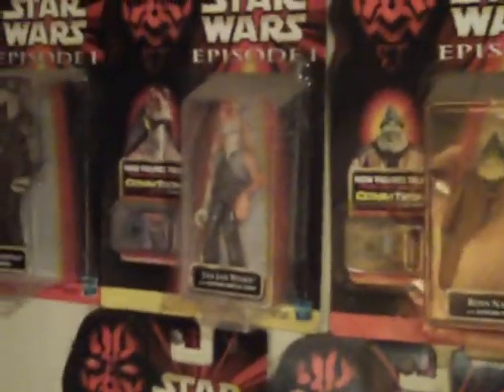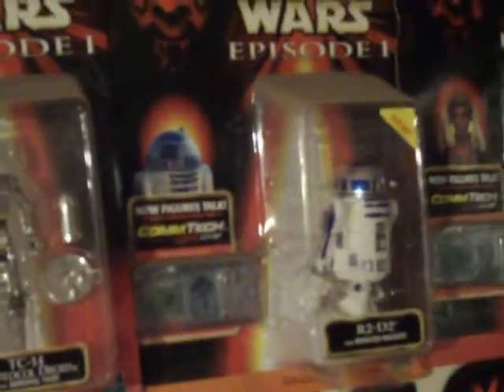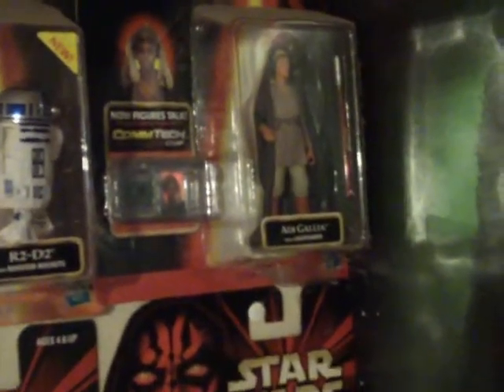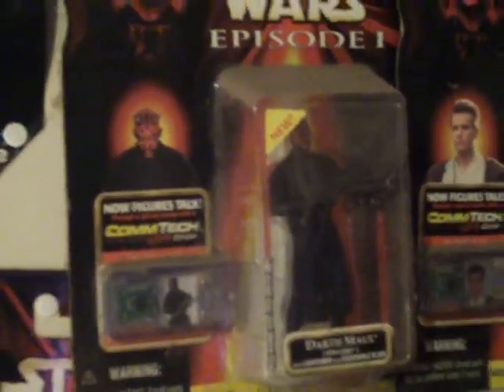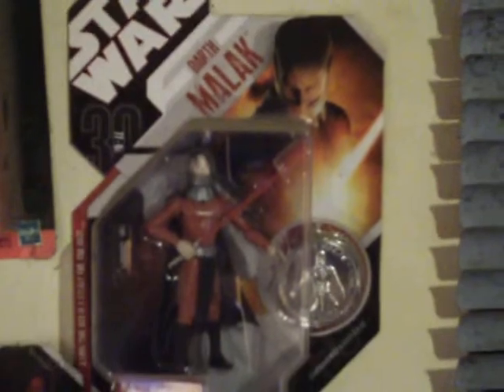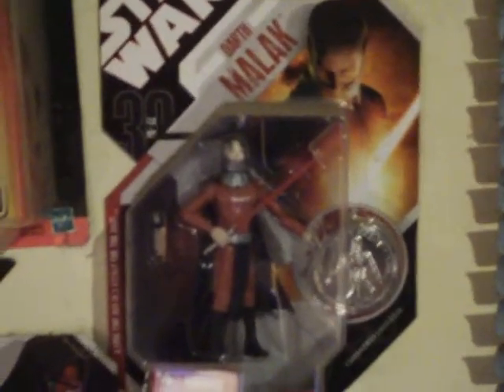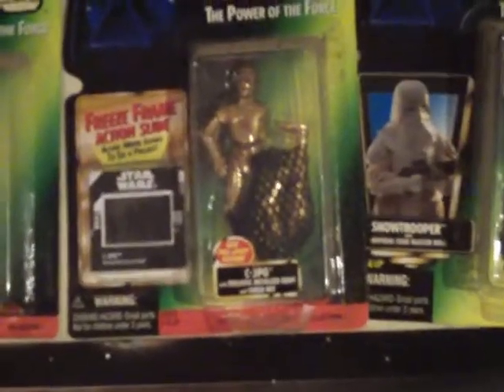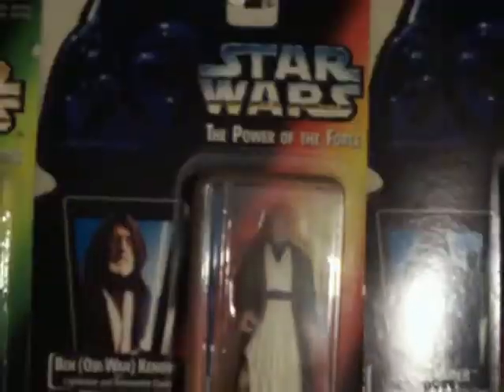My Star Wars Wall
These are my Star Wars Episode 1 figures, as well as some expanded universe figures.  I have been talking about these figures for a while so here you go.